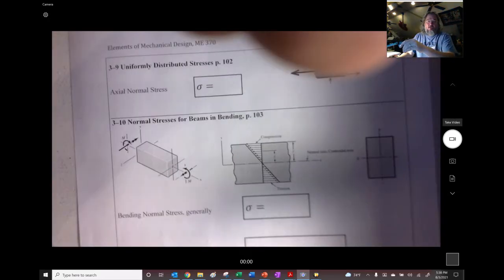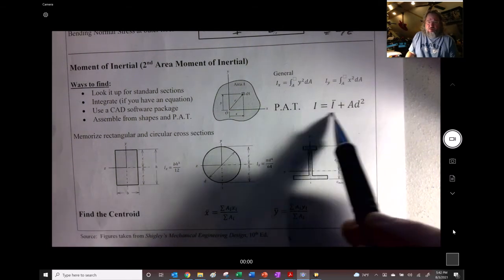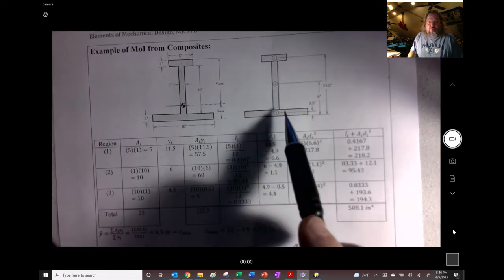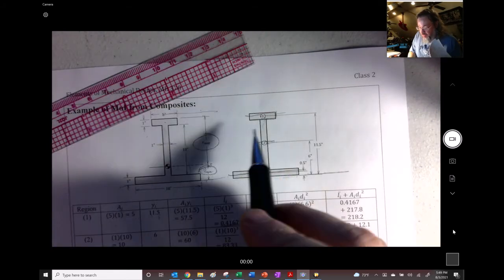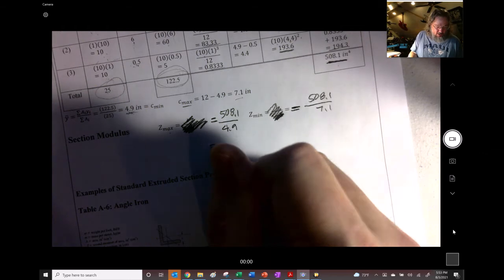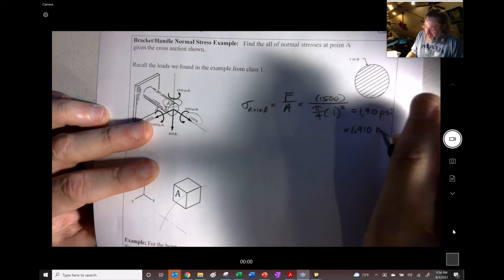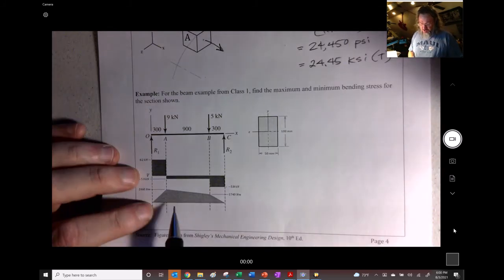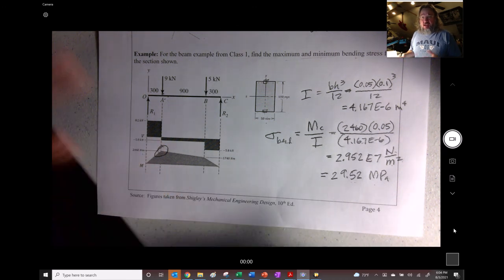Elements of Mechanical Design: Normal Stress Review (F21 ME370 Class 2)